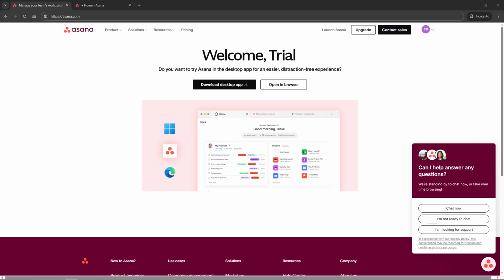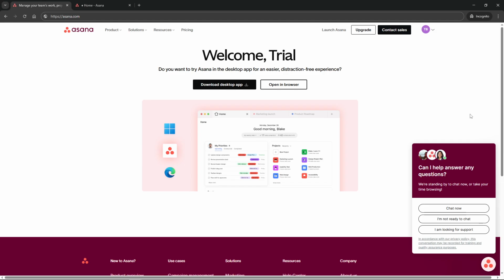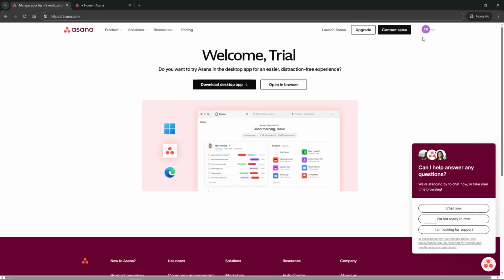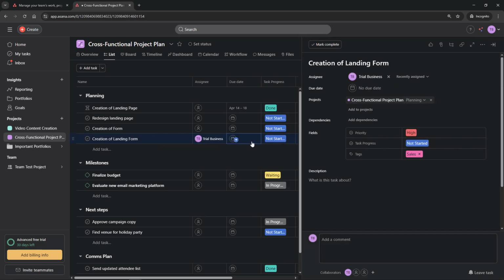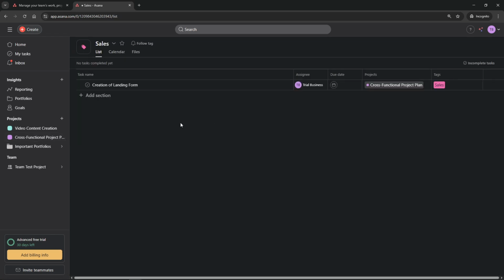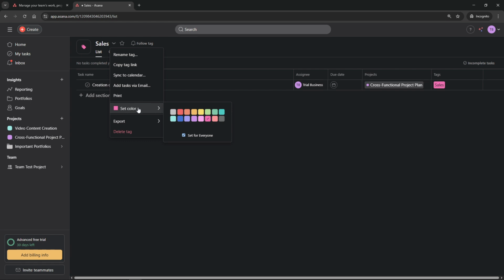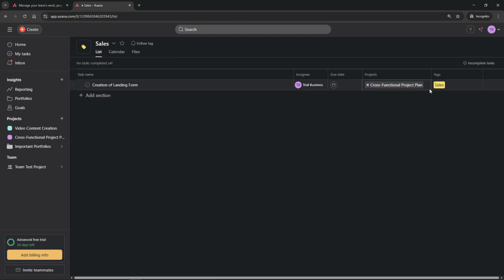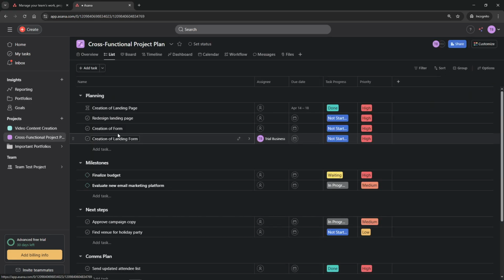How to Change Tag Color on Asana Quick and Easy [2025 Full Guide]